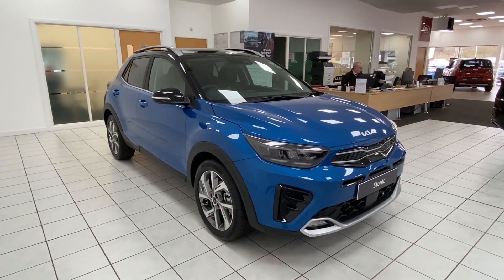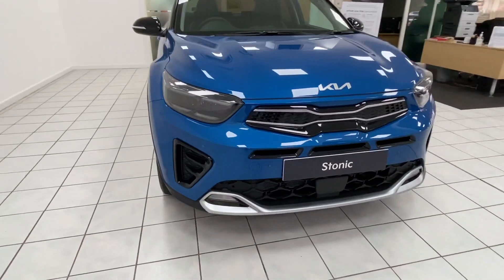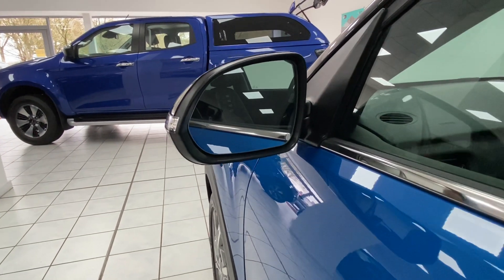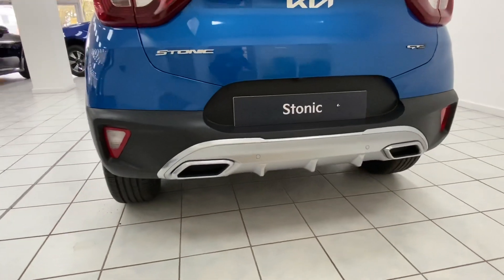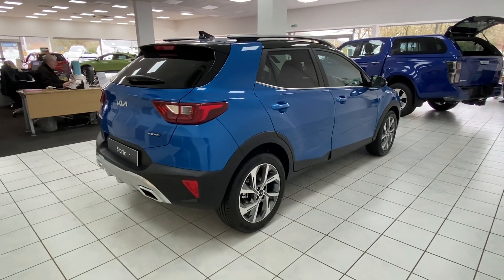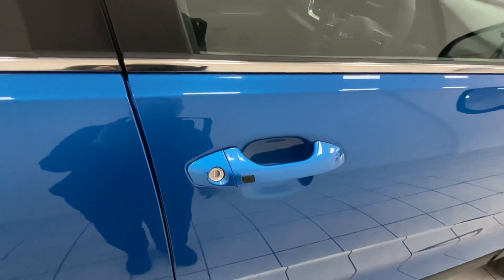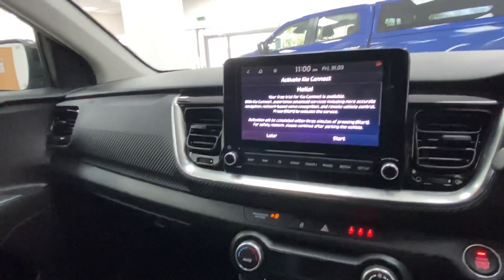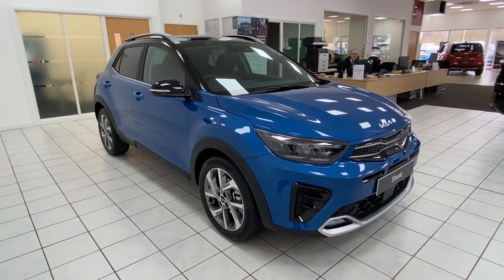Walk around of the Kia Stonic Gt-Line S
View this Video to see a brief walkaround of the Kia Stonic GT-Line S